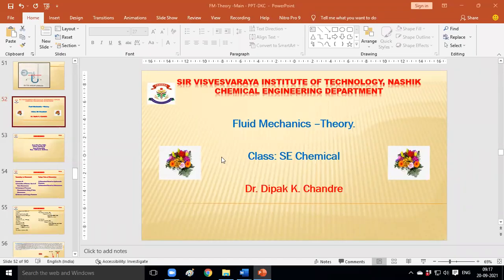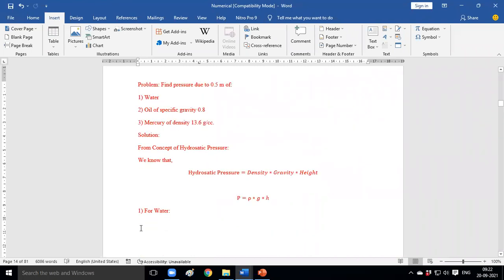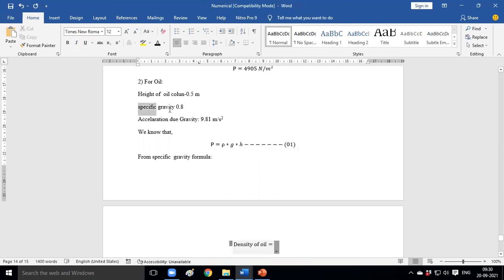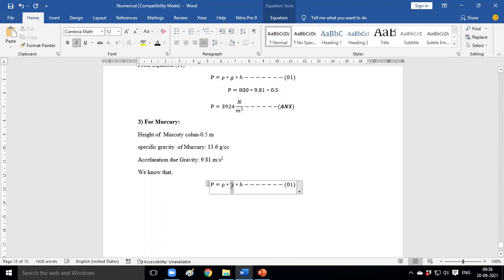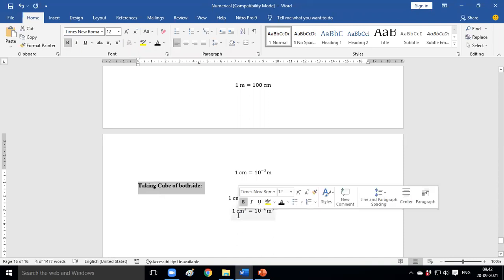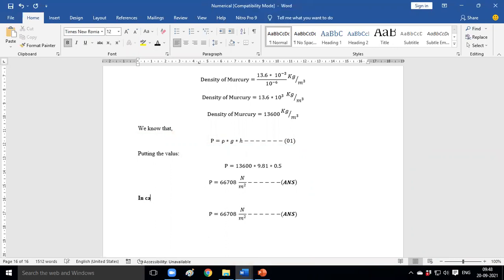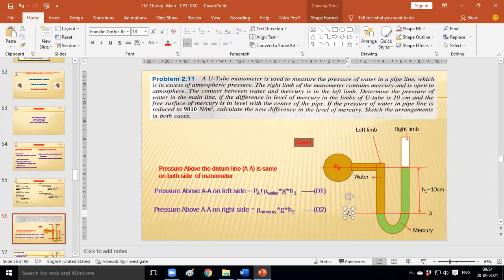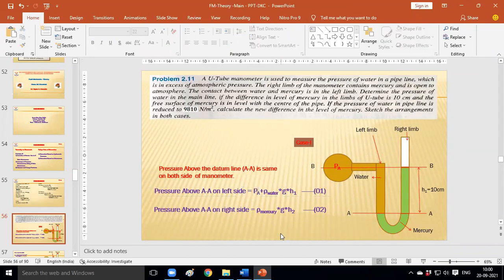Part-1: Numerical Based on U Tube Manometer by Dr. Dipak K Chandre